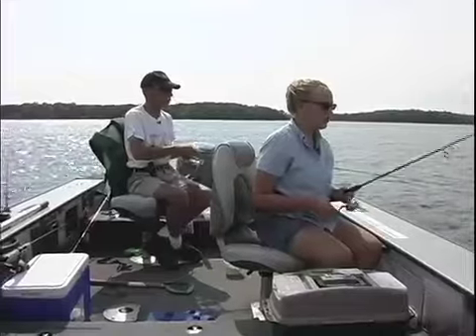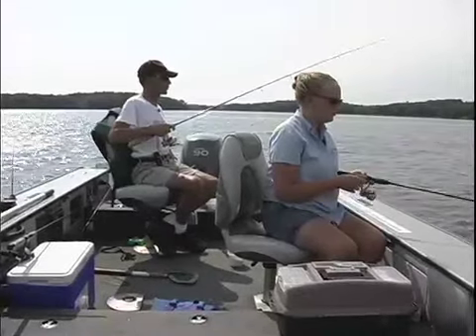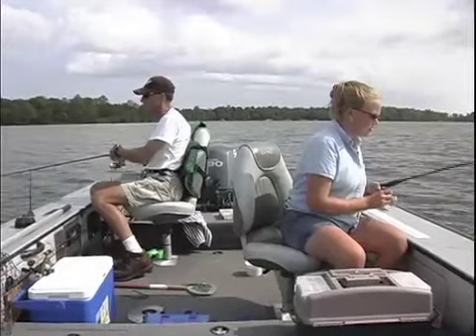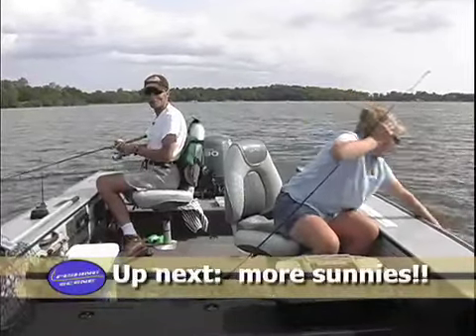Dick Beardsley's Fishing Scene - Bluegills